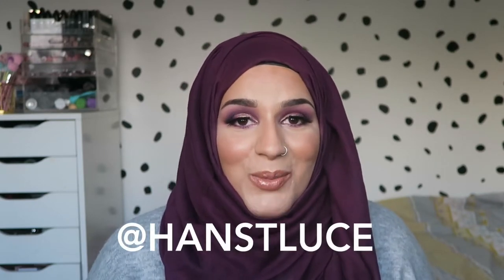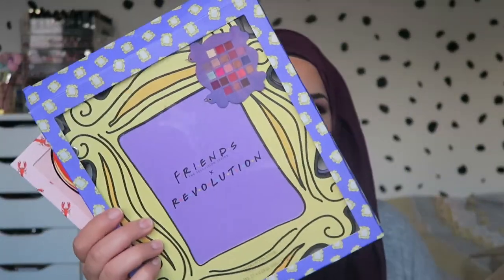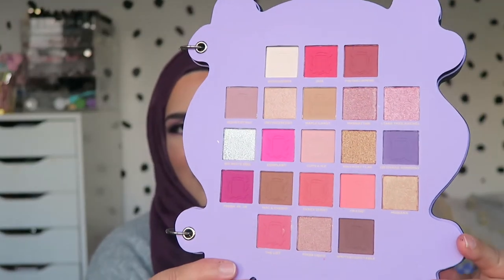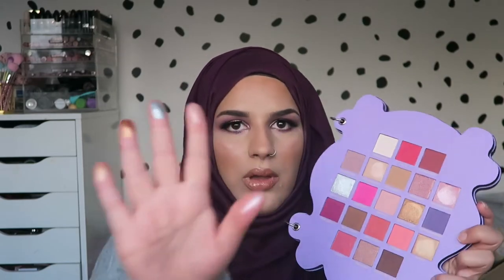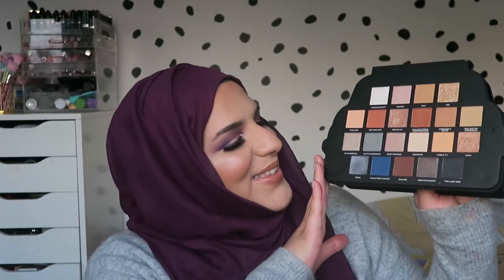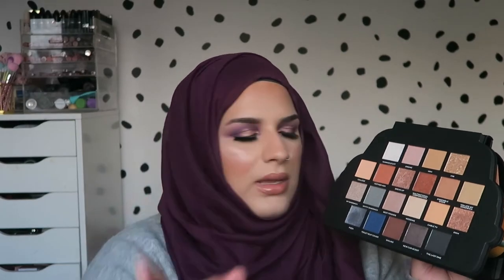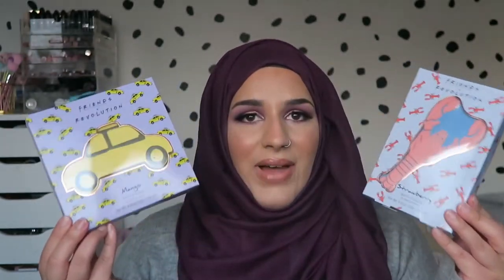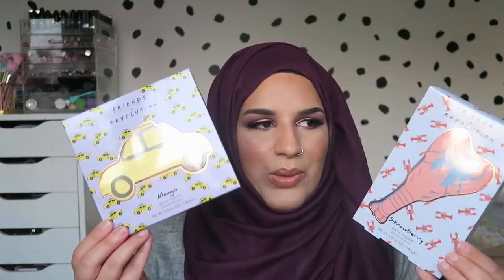FRIENDS X REVOLUTION SERIES2!! First Impressions &+ Honest Review... ☕️✨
Forgot to add about the palettes and shades;

Door frame palette;
21 shades. rich browns, vibrant pinks, corals, neutrals and golden shimmer shades.

Taxi palette;
21 shades, with rich browns, smokey greys, a pop of blue and golden shimmer shades.

Lobster palette;
21 shade palette, rich browns, burnt oranges, corals, neutrals and golden shimmer shades.

Xx